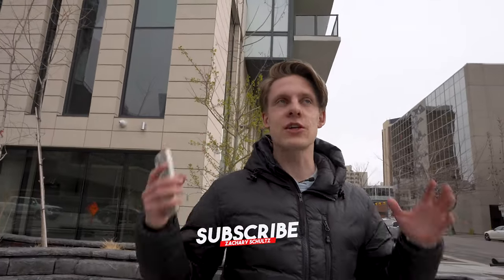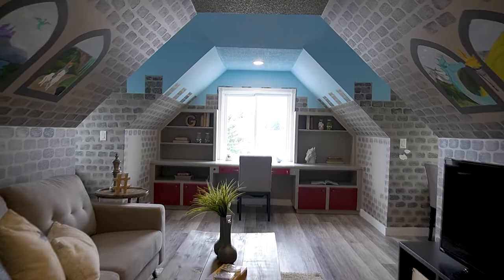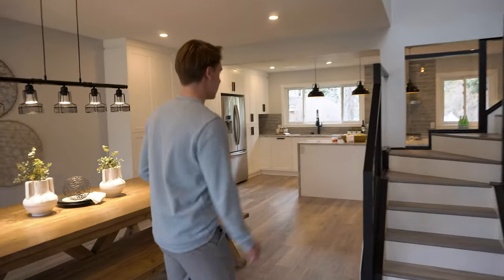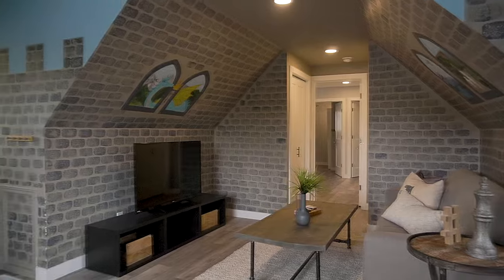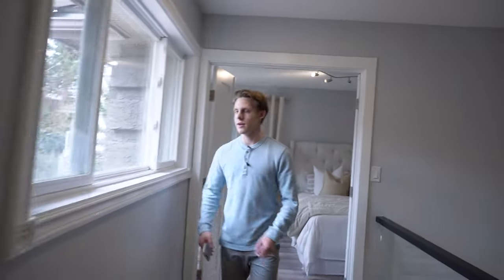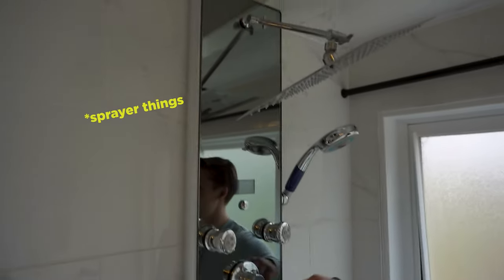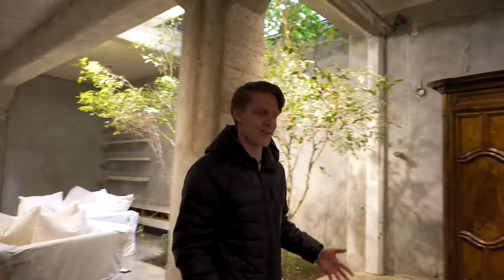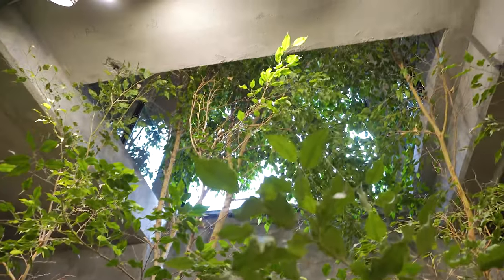$900,000 Signal Hills Property Tour! Vlog #002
Today we tour a $900,000 home in Calgary community of Signal Hills and visit an interior design store...

I got into real estate a week after the COVID-19 Pandemic closed down the country. Calgary's real estate market had been struggling for years and COVID was just the cherry on top. At 19, I had no idea that the market was bad - I just assumed the job was REALLY hard.

My first year in real estate was a constant battle. I was trying to figure out how to start a business, learn about the real estate industry, pay rent, and work my 9-5 job at a toy store. My bank account was diminishing every week (it's expensive to be a realtor) and many of the people in my life were urging me to go back to school and quit real estate. "Why are you still doing this real estate thing? It obviously isn't working out."

I was tired and I started to doubt my abilities. I had no idea how to change my circumstances but I was determined to figure it out. Several people told me I shouldn't renew my license (which cost $1,100 to renew) but I knew if I accepted this defeat, it would be something I would regret and struggle with. I ignored the advice of my peers and spent the money to renew my license. $1,100 when you have no money is a LOT.

I had been posting the self help lessons I was learning from podcasts/books on my Instagram and it caught the attention of a top performing realtor at my brokerage. He reached out to me to inform me he was starting a team and he would like me to join. This is where EVERYTHING began to change. The team gave me business systems, taught me how to interact with clients and provide value, how to qualify people, what knowledge I need to know about the industry and negotiations... they gave me the blueprint for success.

As Gary Vaynerchuck says "document don't create". I believe as I continue to grow and have different experiences in my life, having videos to track my progress and pass along my lessons will be incredibly valuable to myself and many others.

This video was filmed/edited by Matteo Zulli. If you are looking for a videographer/editor, you can reach out to him on his Instagram.